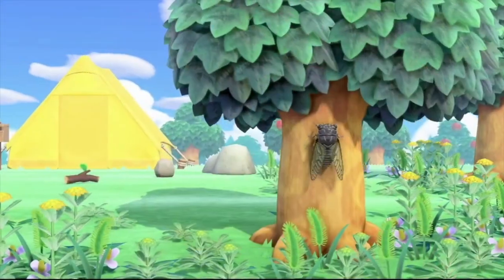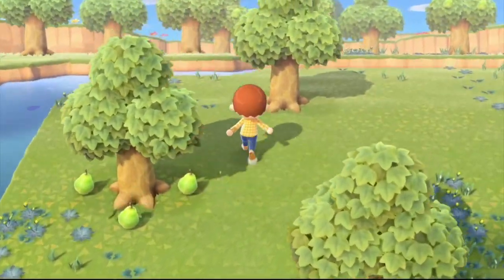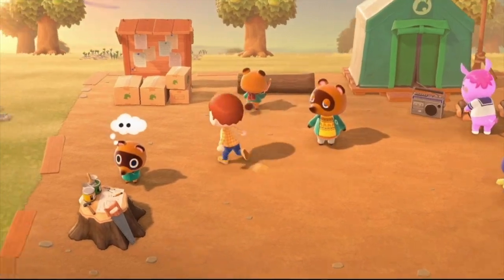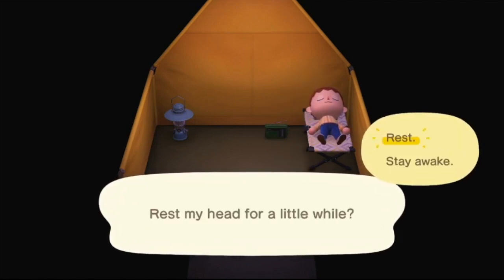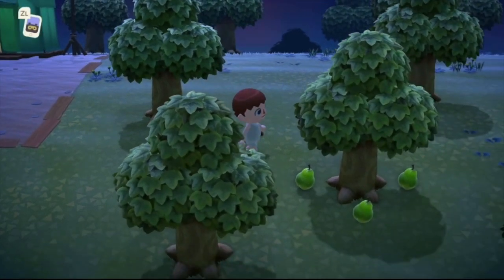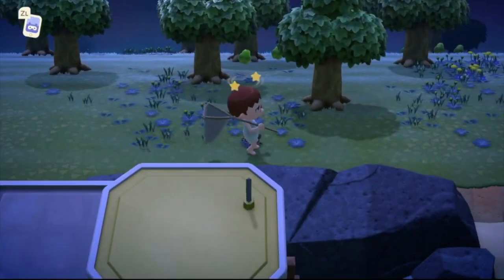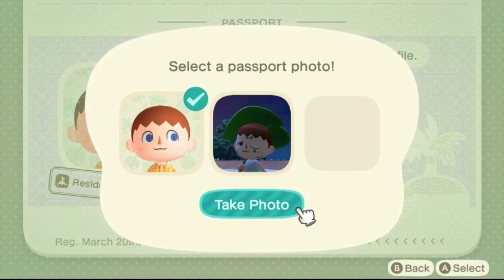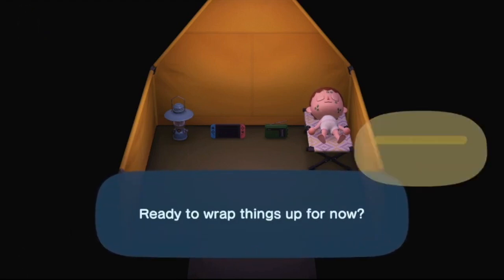Animal Crossing: New Horizons - Episode One: Wasps and spiders and pears, oh my!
It's moving day! It's time to begin my new desert island adventure. Day one: I get to know the new neighbours, get attacked by the local insects, and catch some fish.